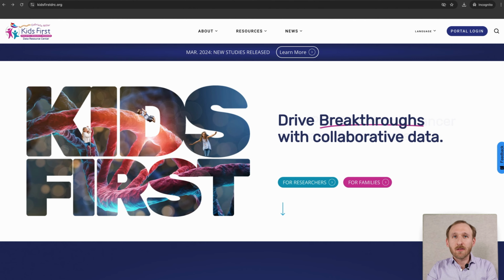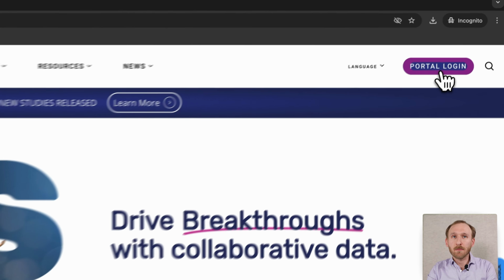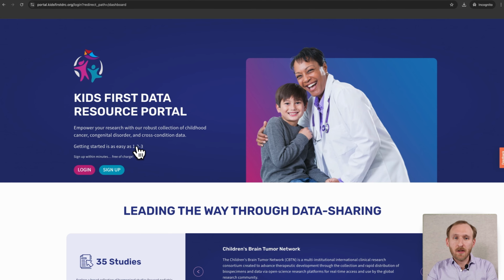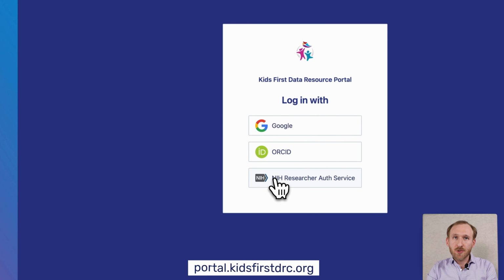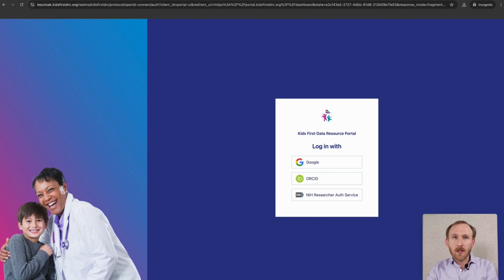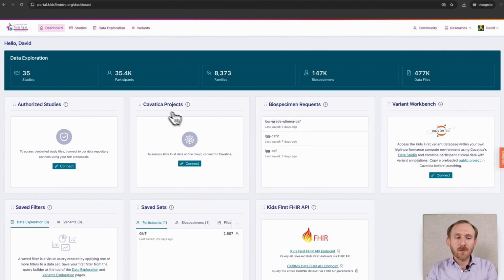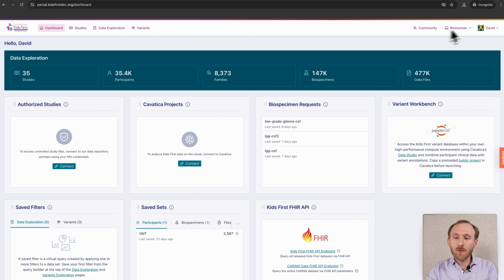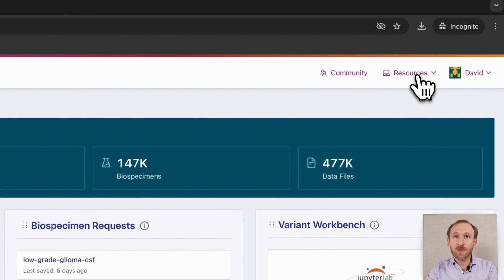Tutorial 2 - Get started with CBTN Data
This video shows how to sign up for access to the Kids First DRC portal and begin exploring CBTN pediatric brain tumor resources.
Learn how to create an account, access the portal, and start navigating CBTN data through connected tools that support pediatric brain tumor research.

Additional questions? Join portal experts from the CBTN support team for user support sessions, held monthly on the 1st Tuesday (10-11 am ET) and 3rd Thursday (2-3 pm ET). Add the invite to your calendar

Contents
00:00 - Introduction
00:21 - Video contents
00:36 - About the Gabriella Miller Kids First Data Resource
01:00 - Explore the Kids First DRC website
01:35 - Access data through the Kids First Portal
02:34 - Customize your profile and account settings